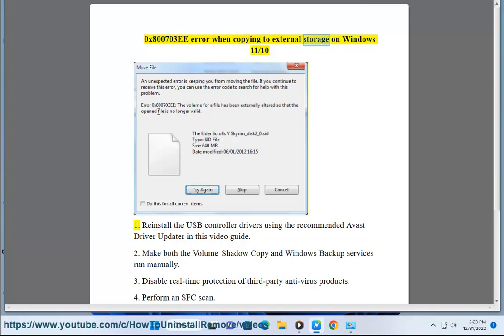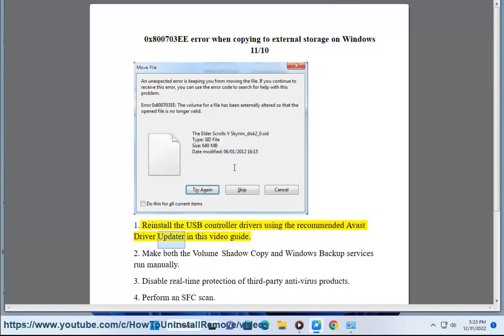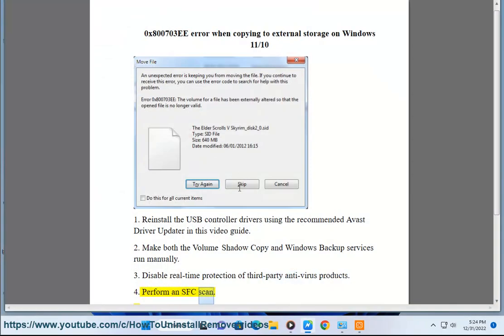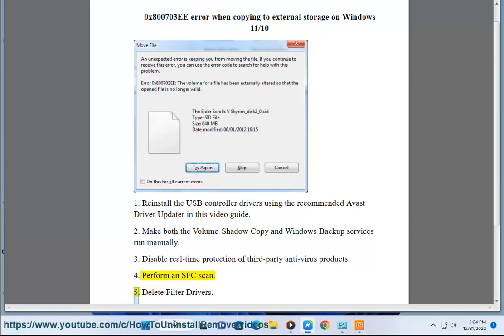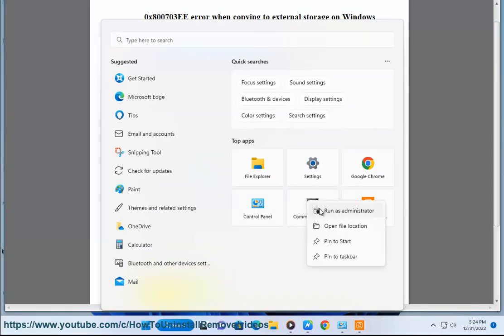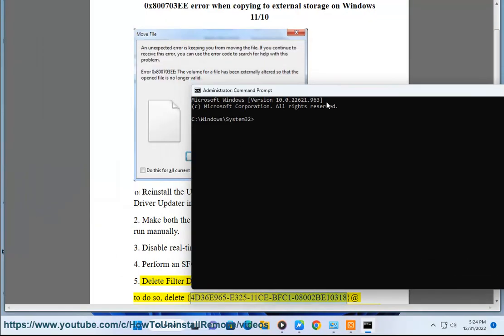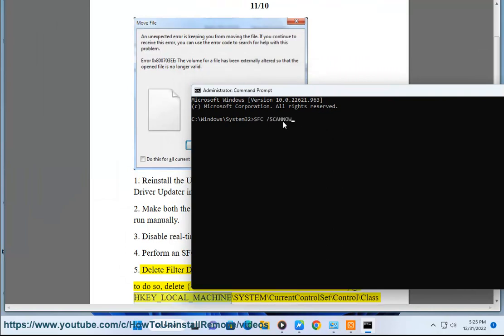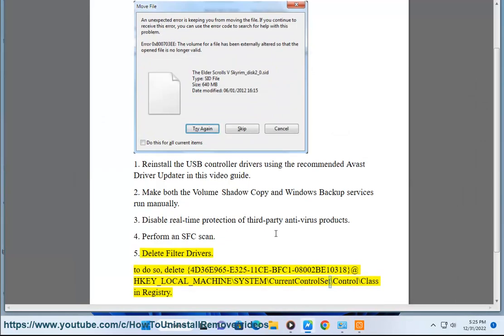Fix 0x800703EE error when copying to external storage on Windows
Here's how to Fix 0x800703EE error when copying to external storage on Windows. Run Avast Driver Updater@ to keep your device drivers up-to-date, easily & effectively.